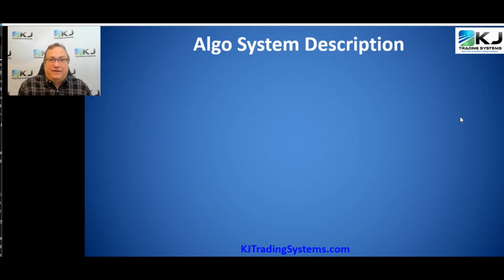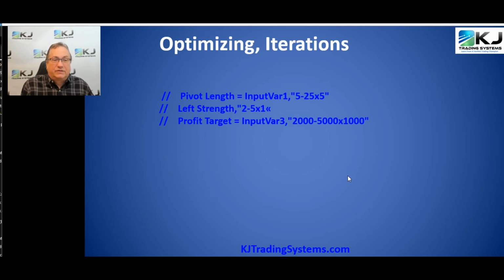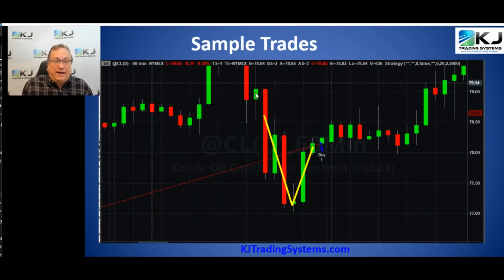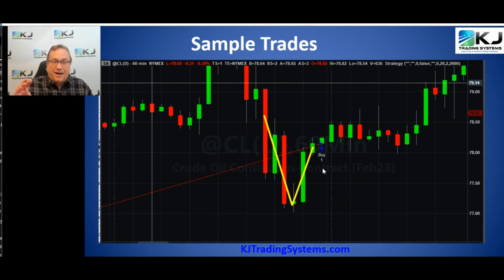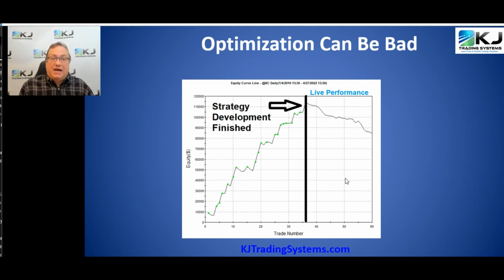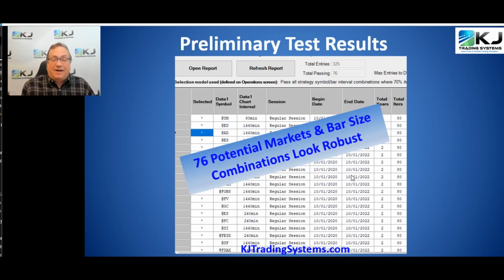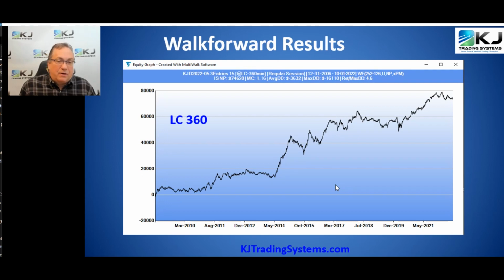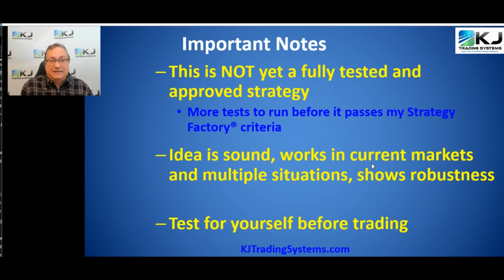Pivot Pattern Algo Trading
Can you build a successful algo trading strategy from pivots?  Watch this video and find out!